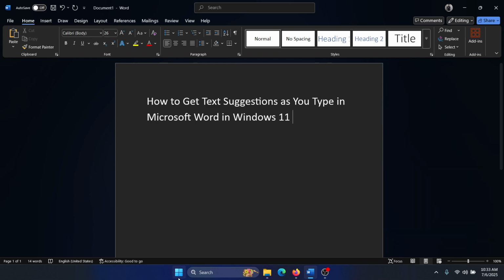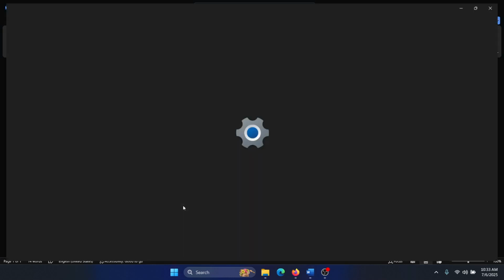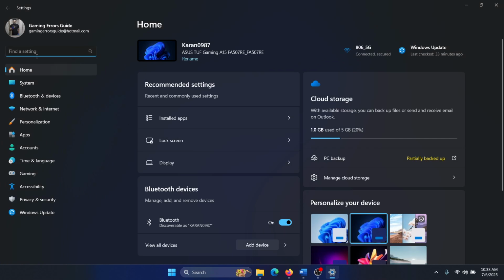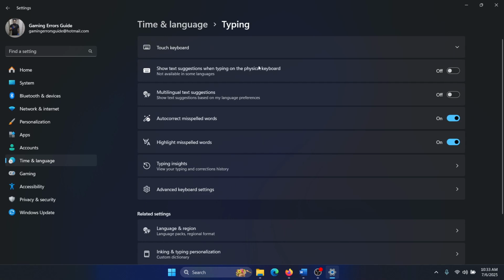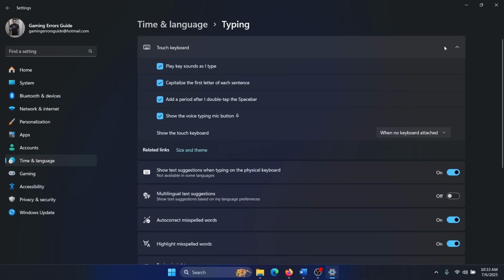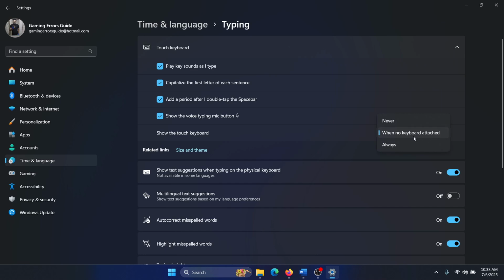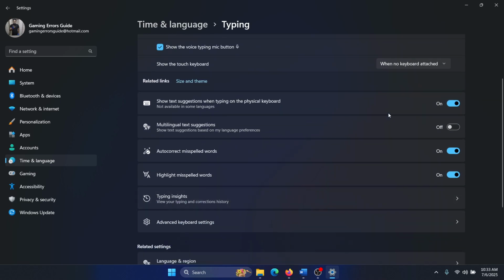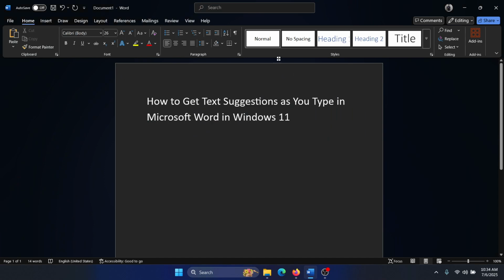How to Get Text Suggestions as You Type in Microsoft Word in Windows 11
Video Title: How to Get Text Suggestions as You Type in Microsoft Word in Windows 11

If you wish to Get Text Suggestions as You Type in Microsoft Word in Windows 11 then please watch this video.